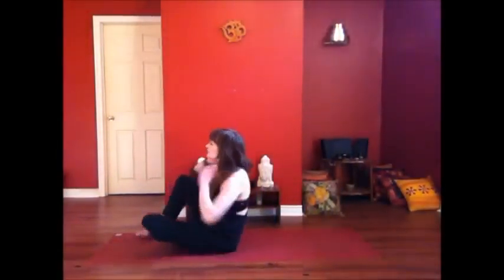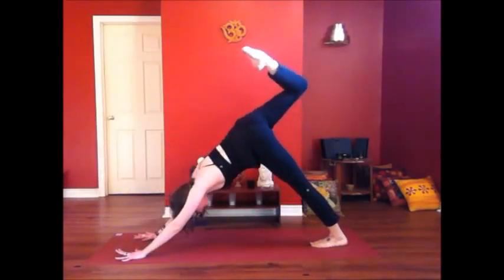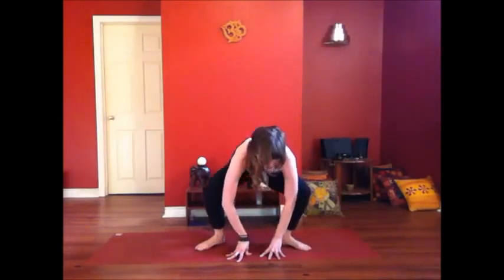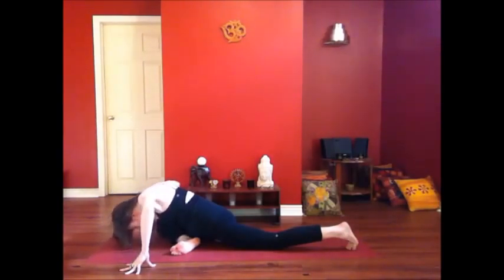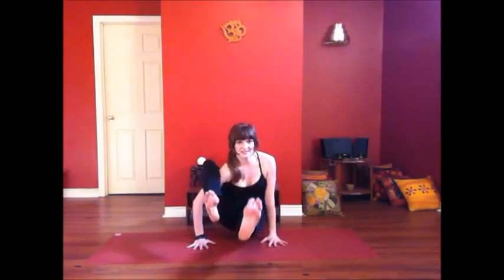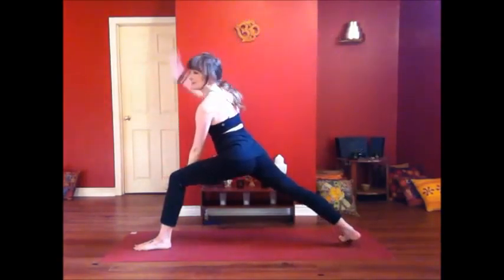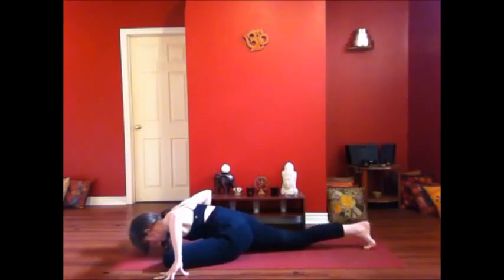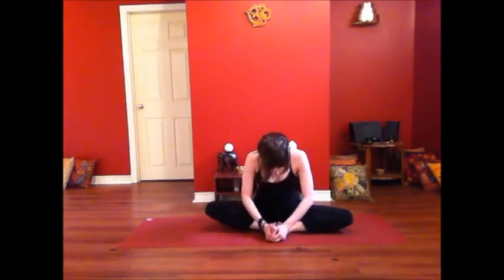Feel Good Friday: Elephant's Trunk Flow!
Channel your inner elephant!  Or, you know, whatever gets you through it.  A hip opening flow leading up to the always entertaining arm balance: Elephant's Trunk Pose!